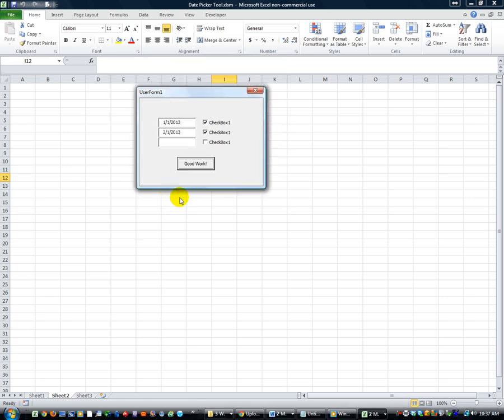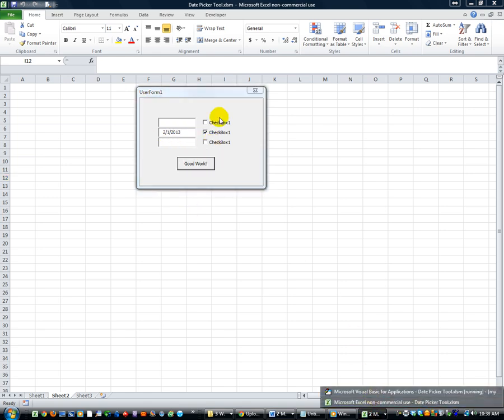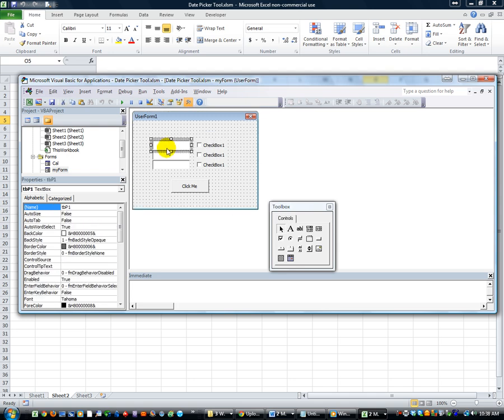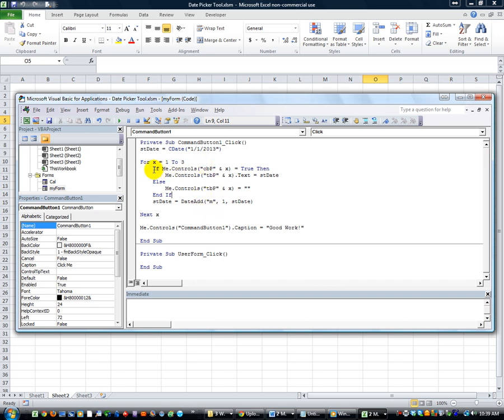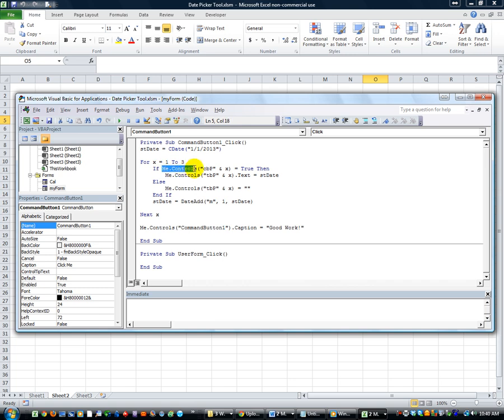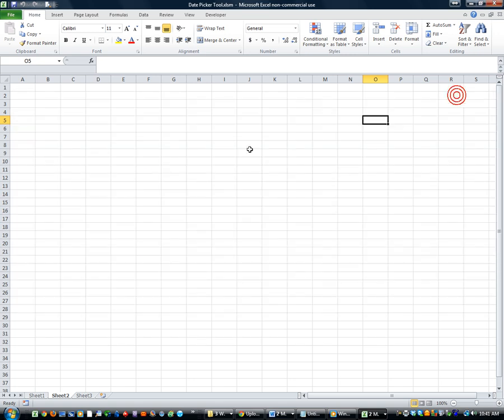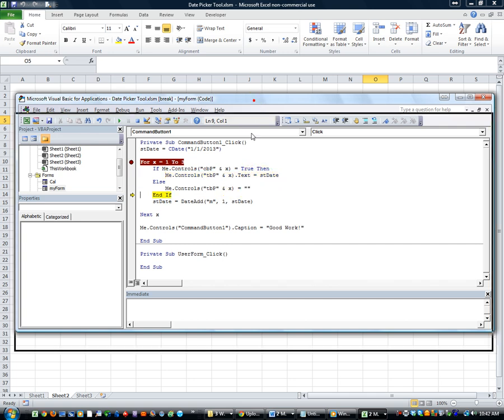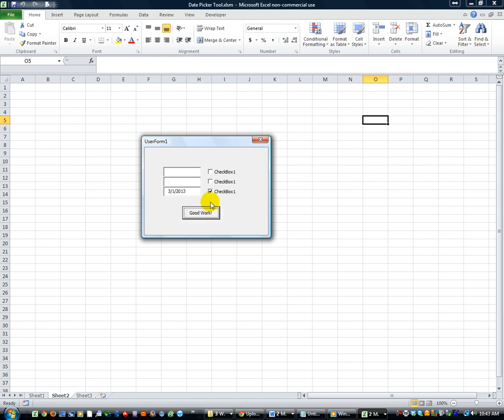Excel VBA USERFORMS #24 Using ME CONTROLS) in VBA Looping though objects controls!!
How to loop through several similar named controls to save keystrokes and automate your code. Check out this lesson!! A real time saver with dates or looping through month 1-12 or consecutive periods! Download instructions below.